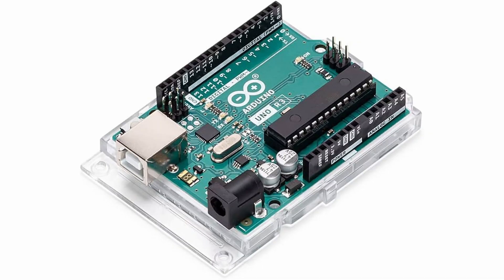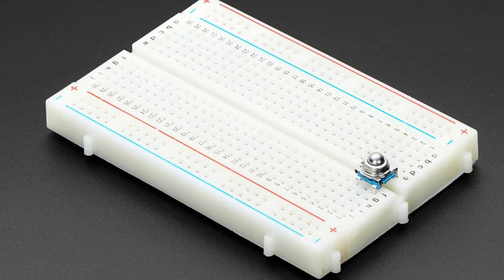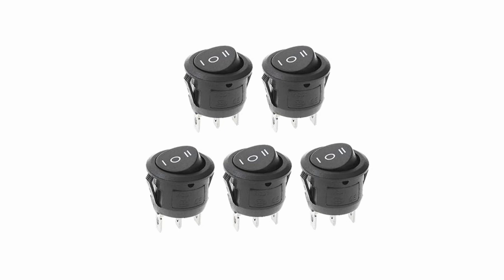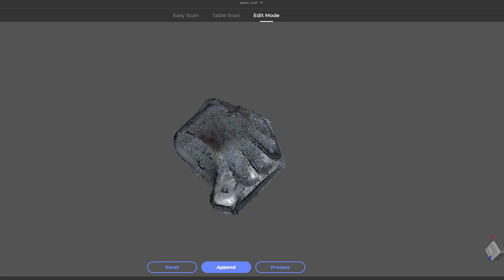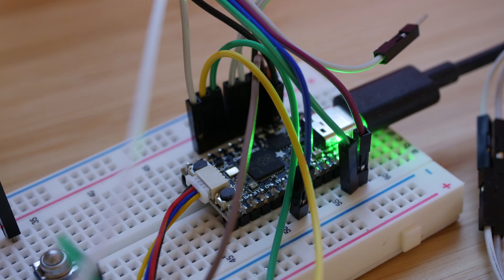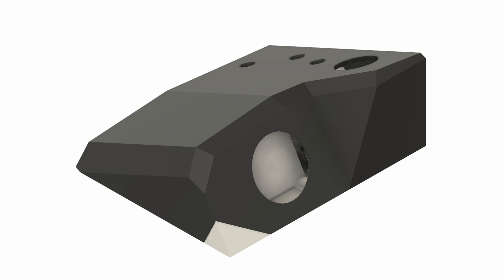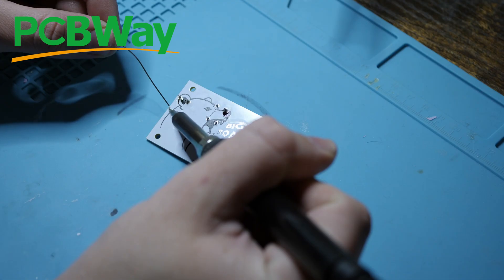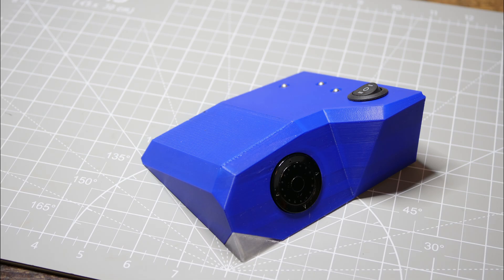This DIY Device Maximizes Video Editing Efficiency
This is an editing controller macro pad thing I designed and built specifically for speeding up my video editing workflow in Davinci Resolve. It uses an Adafruit KB2040 development board and Adafruit ANO iPod-style navigation wheel thingy.

The SNES Controller display on the shelf behind me was made by my buddy (check out his stuff!)